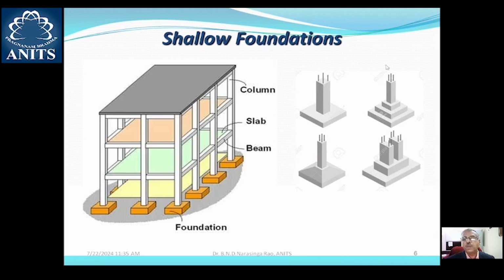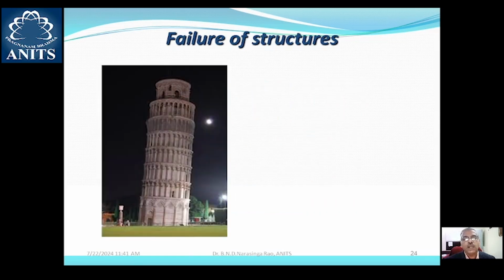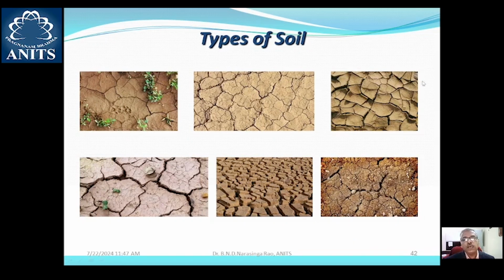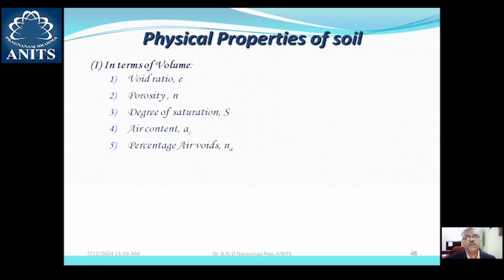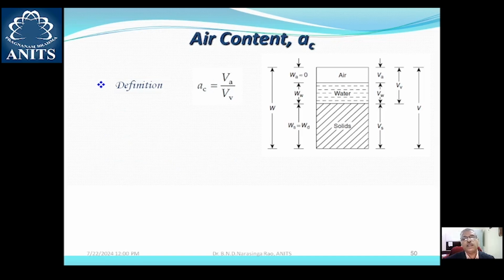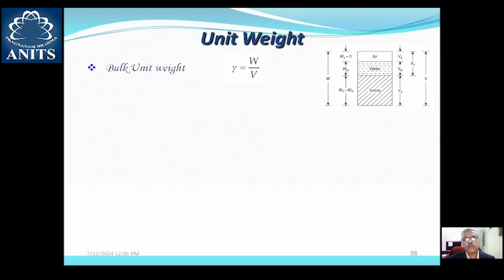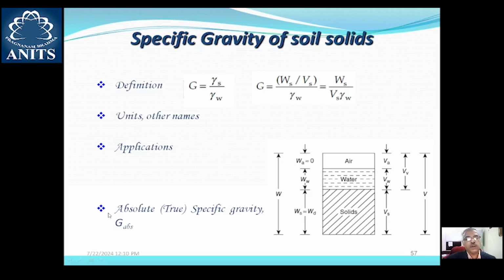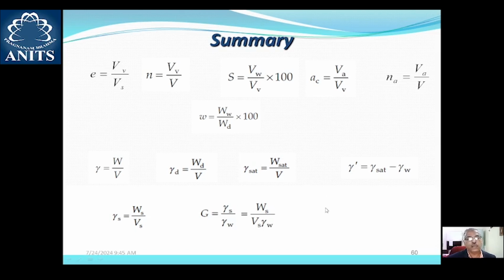Introduction and Physical properties of Soil by Prof. B.N.D.Narasinga Rao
Geotechnical Engineering -I